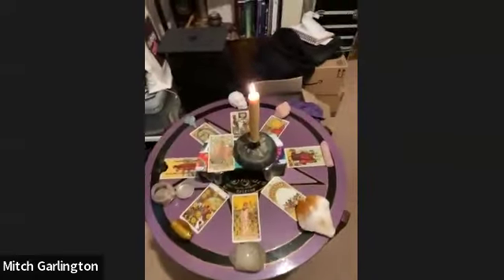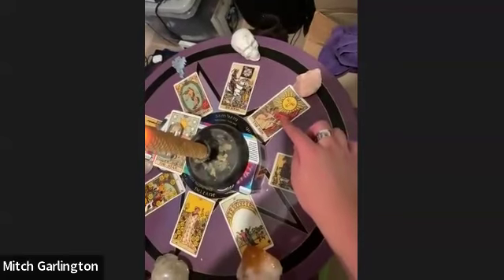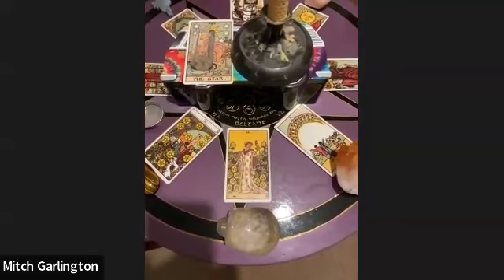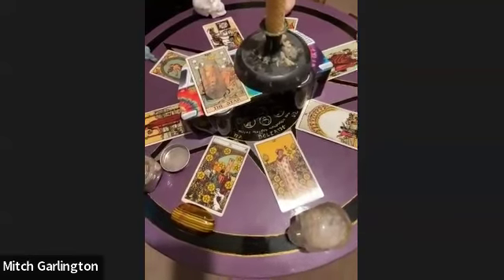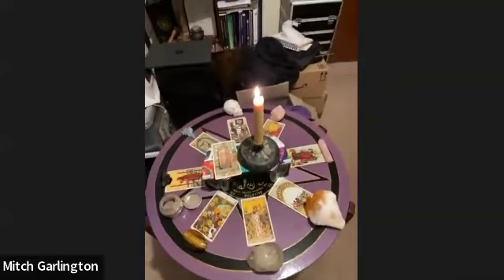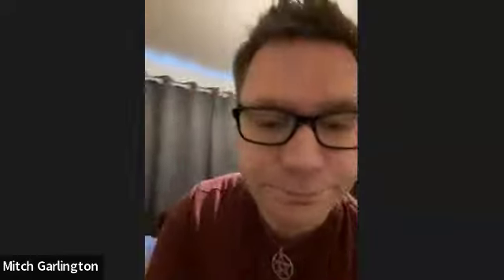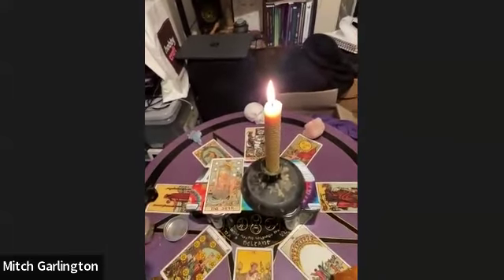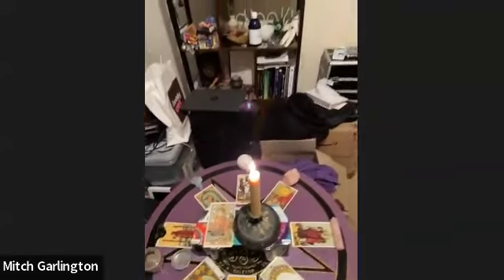Halloween - Samhain - Death - Wheel Of The Year Tarot Spell - 31st October 2024 ✨🖤🎃🕯️🎃🖤✨🫶🏻